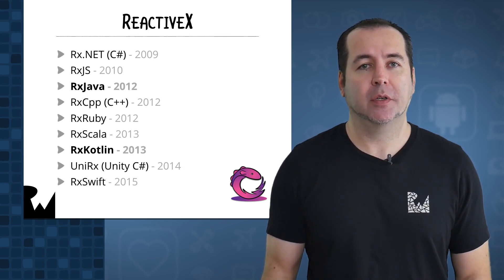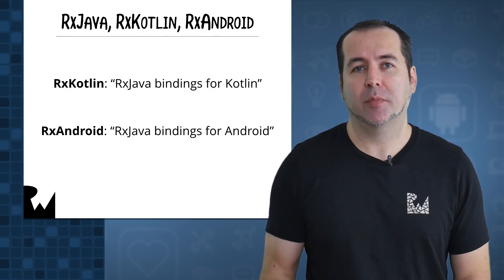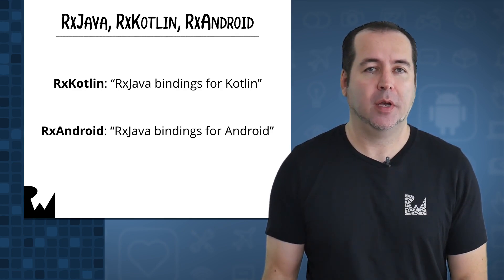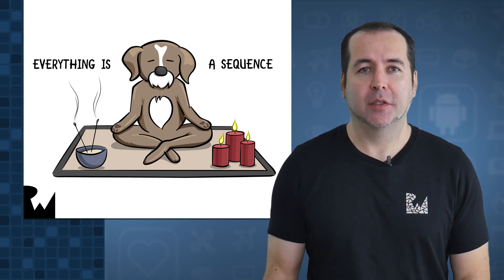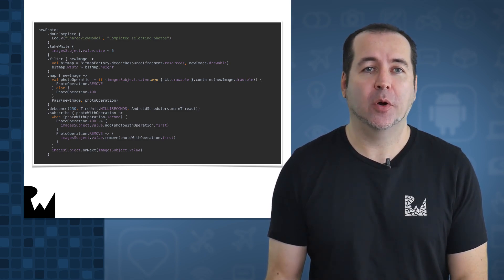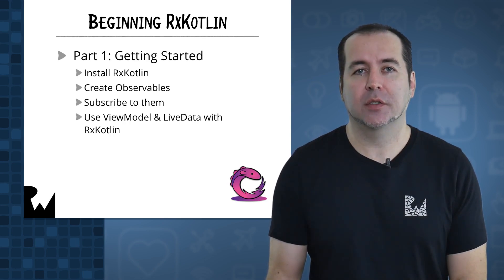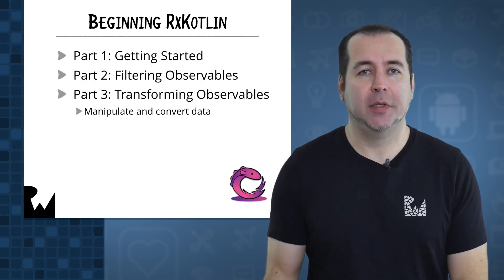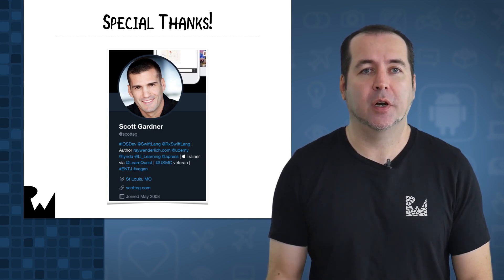Introduction to RxKotlin in Android - Hello RxKotlin! - raywenderlich.com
In this course, you will be introduced to reactive programming in Kotlin and Android with RxKotlin.

Reactive programming is not just another API. It’s a whole new paradigm and a very useful one. RxJava is a reactive implementation used on Android. Android is a perfect place to start your exploration of the reactive world. It’s made even easier with RxAndroid, a library that wraps asynchronous UI events to be more RxJava like.

Don’t be scared — I’ll bet the basic concept of reactive programming is known to you even if you are not aware of it yet. :]

Before creating your first observable, indulge yourself with a bit of a theory first. :]

In imperative programming, an expression is evaluated once and a value is assigned to a variable.

On the other hand, reactive programming is all about responding to value changes.

You have probably done some reactive programming — even if you didn’t realize it at the time.

Defining cell values in spreadsheets is similar to defining variables in imperative programming.
Defining cell expressions in spreadsheets is similar to defining and operating on observables in reactive programming.

The spreadsheet assigns cell B1 with a value of 2, cell B2 with a value of 3 and a third cell, B3, with an expression that multiplies the value of B1 by the value of B2. When the value of either of the the components referenced in the expression changes, the change is observed and the expression is re-evaluated automagically in B3:

As you probably know, it’s possible to use Java libraries in Kotlin projects thanks to Kotlin’s language compatibility with Java. If that’s the case, then why was RxKotlin created in the first place? RxKotlin is a Kotlin wrapper around RxJava, which also provides plenty of quite useful extension functions. Effectively, RxKotlin makes working with RxJava more Kotlin-y.

In this article, we’ll focus on using RxJava, since it’s critical to understand the core concepts of this approach, however everything you will learn applies to RxKotlin as well.

In the Observer pattern, you have objects that implement two key RxJava interfaces: Observable and Observer.

From that point, the Observer interface has three methods which the Observable calls as needed:

onNext(T value) provides a new item of type T to the Observer
onComplete() notifies the Observer that the Observable has finished sending items
onError(Throwable e) notifies the Observer that the Observable has experienced an error
As a rule, a well-behaved Observable emits zero or more items that could be followed by either completion or error.

That sounds complicated, but some marble diagrams may clear things up.

The circle represents an item that has been emitted from the observable and the black block represents a completion or error. Take, for example, a network request observable. The request usually emits a single item (response) and immediately completes.

A mouse movement observable would emit mouse coordinates but will never complete:

Here you can see multiple items that have been emitted but no block showing the mouse has completed or raised an error.

No more items can be emitted after an observable has completed. Here’s an example of a misbehaving observable that violates the Observable contract:

That’s a bad, bad observable because it violates the Observable contract by emitting an item after it signaled completion.

How to Create an Observable
There are many libraries to help you create observables from almost any type of event. However, sometimes you just need to roll your own. Besides, it’s a great way to learn!